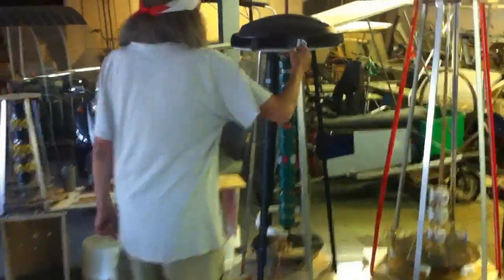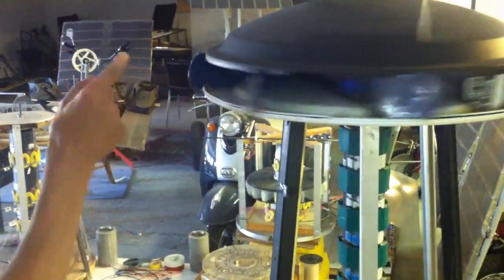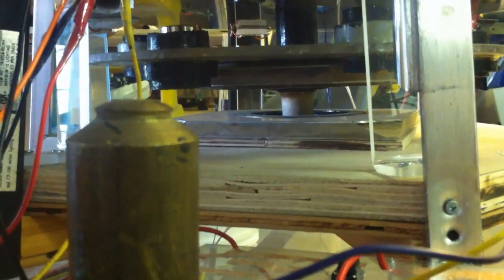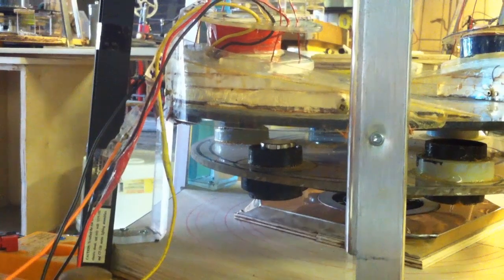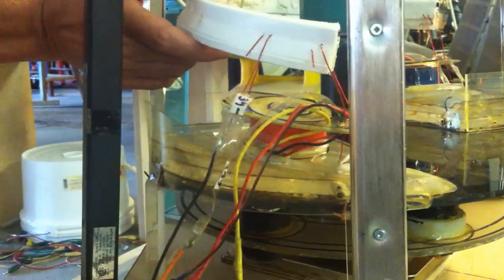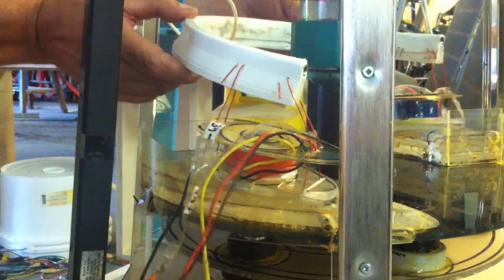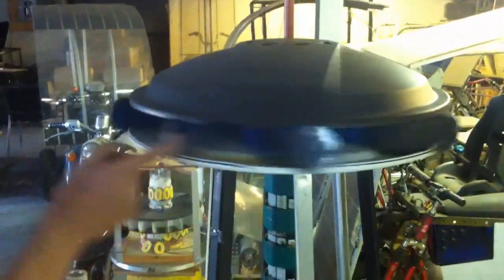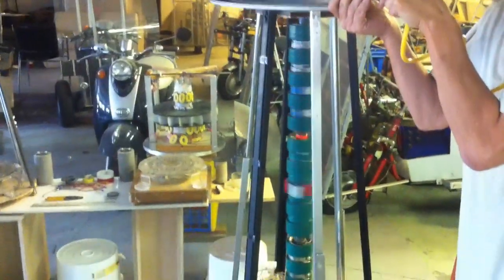UFO Alien Leak - FS18 Levitating Dual Energy Stacking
Energy output increased 1000 times (10 to 3rd power) from simple finger motion initiative. This series has been an effort to raise human tech thought from defective (steel/fuel age) "object" orientations - to the friction-free energy field (magnetic) levitation realization.
This transference coincides with wide recognition of Alien/Hybrid consciousness initiating the next grand cycle of 3013 years commencing in 2013.

  The Highest Alignment:
Since outgoing force lines nearer the center of toroidal fields encompass larger and yet larger closed crustals - it follows that central line itself may never deviate - even at infinite distance; such that a crustal can form! Thus all fields from the infa decimal to the ultra cosmic are inter related and exert mutual influence.